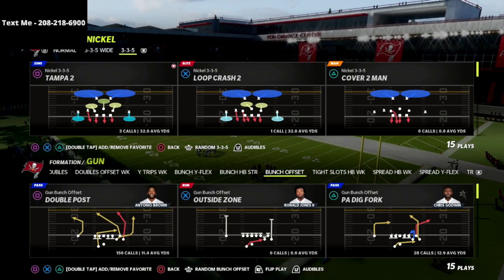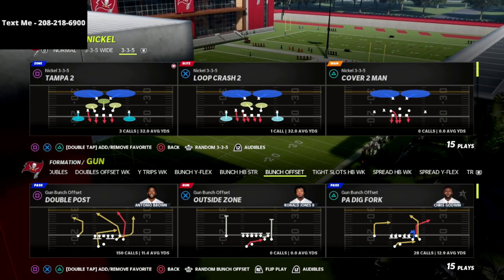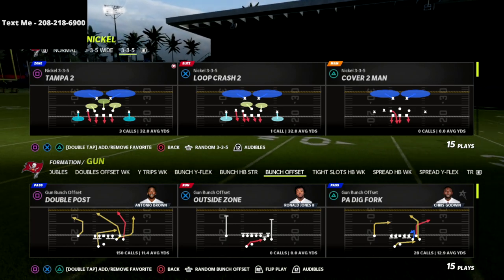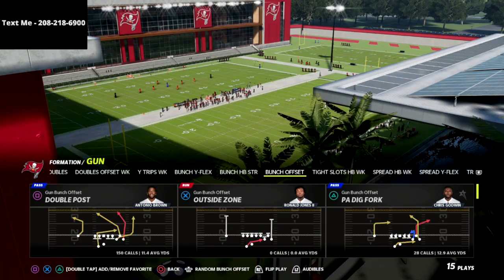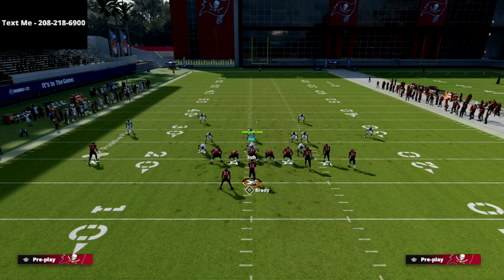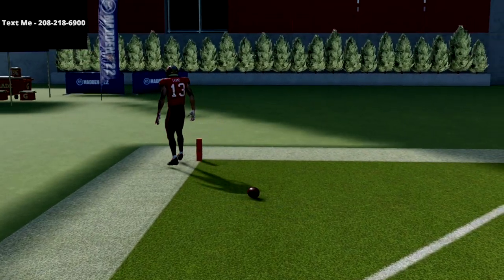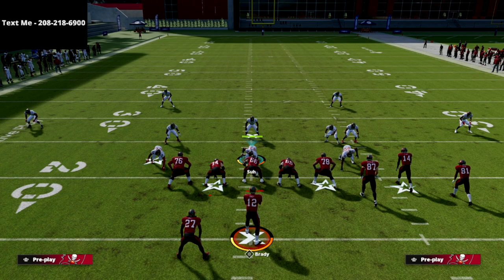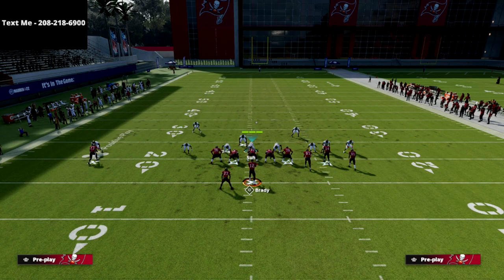How You Can Use This 1 Sneaky Adjustment To Help Shut Down The Gun Bunch META